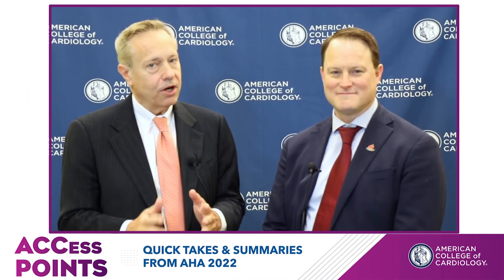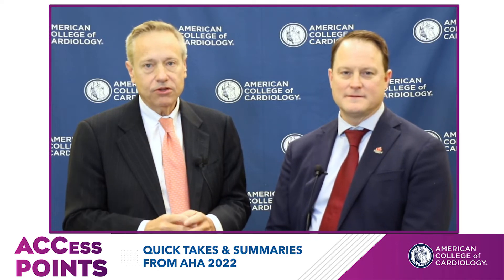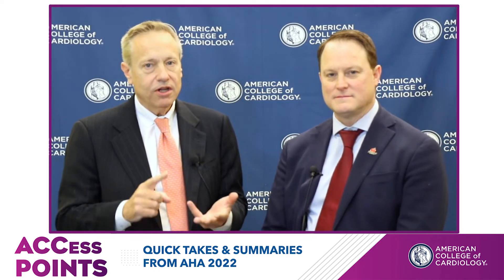ACC/AHA Aortic Disease Guidelines | AHA 2022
Speakers: Drs. C. Michael Gibson and Marc Bonaca
Drs. C. Michael Gibson and Marc Bonaca discuss updates and key takeaways to the updates to the ACC/AHA Aortic Disease Guidelines, recently published in JACC and Circulation.